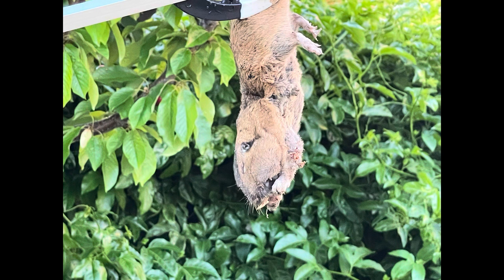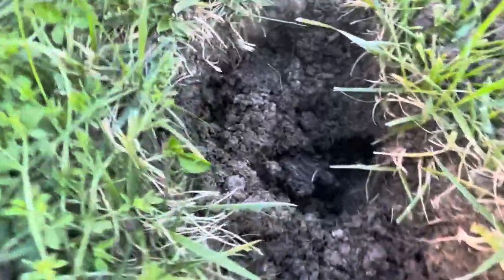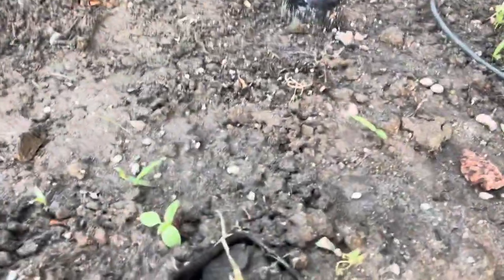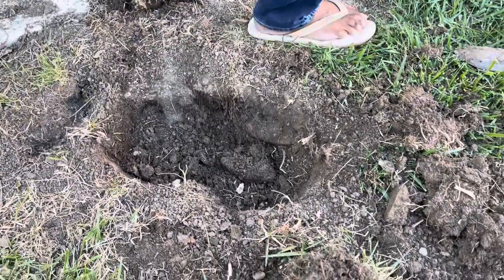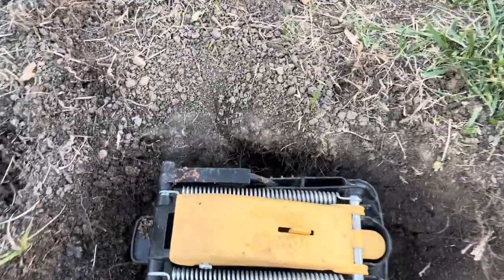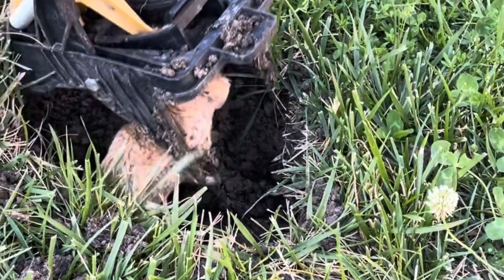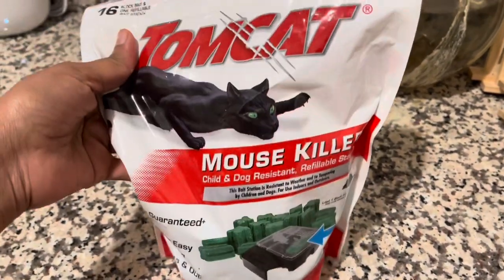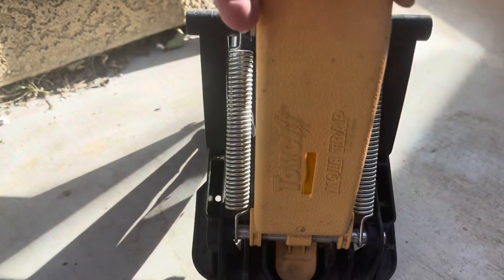How to catch a Gopher 🦫🦫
This video explains the most effective way of catching a gopher.

How to place a trap and how to lure a gopher .

I have also mentioned the other techniques I tried  but did not work .

Good luck with catching the gopher .